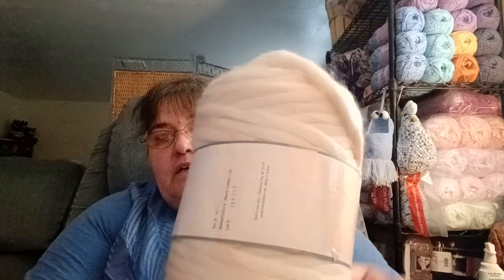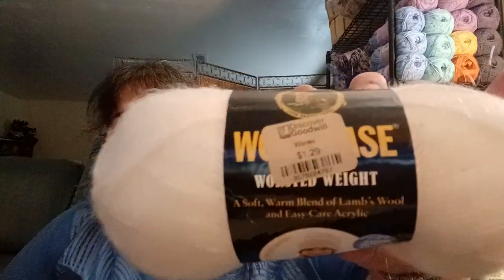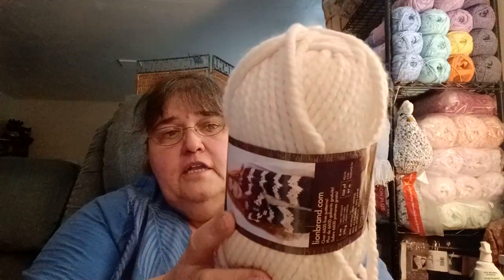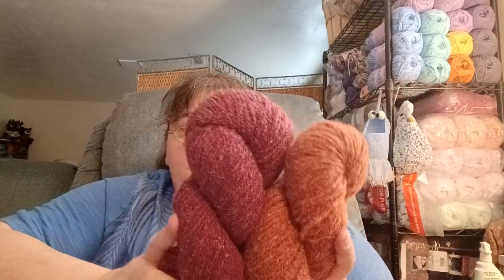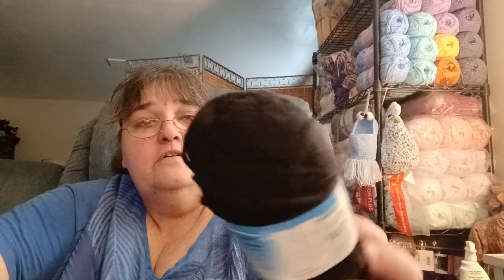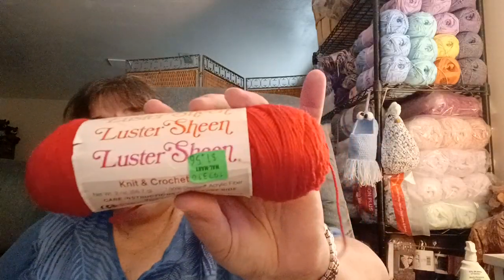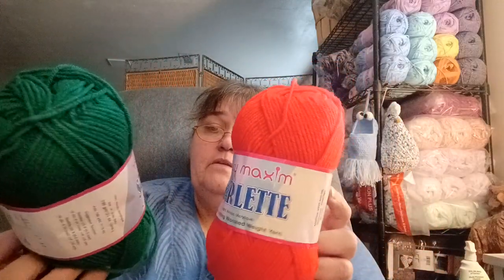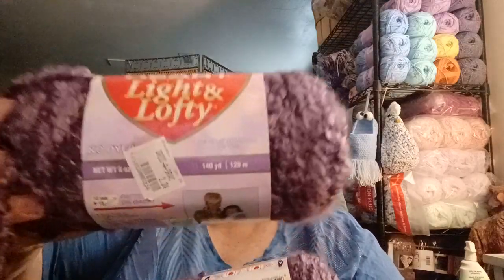Going through totes from storage. Tote 4 and 5